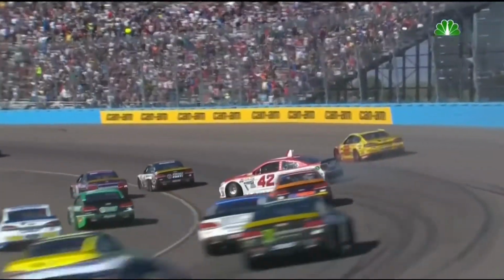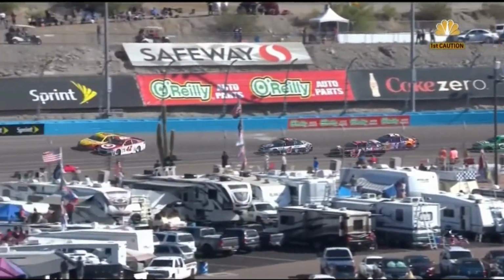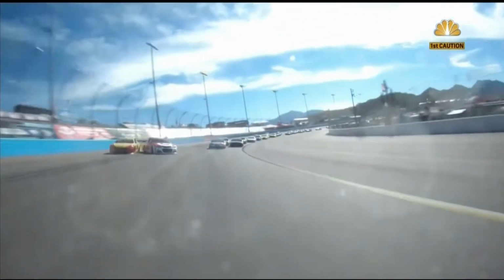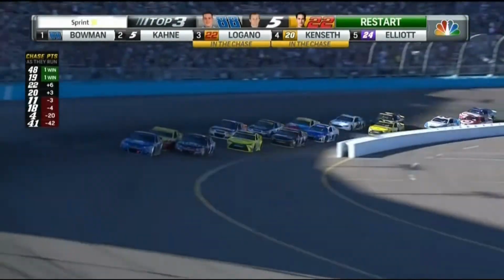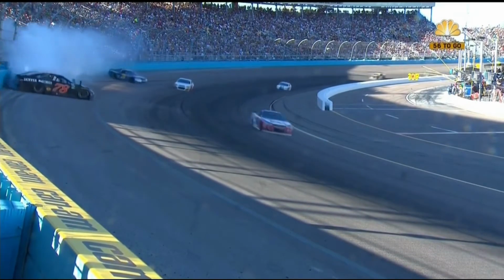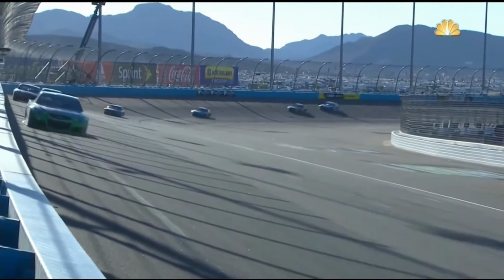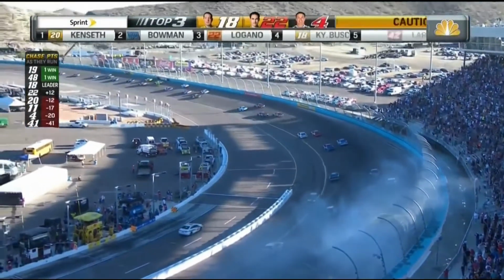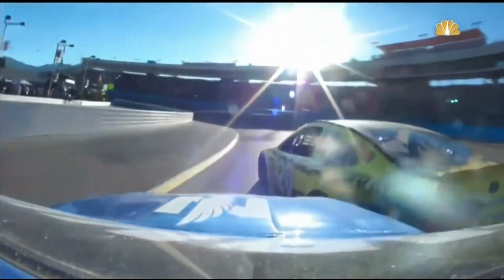2016 NSCS Phoenix - CRASH & Spin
2016 NASCAR SPRINT CUP SERIES

Can-Am 500

Phoenix International Raceway

Avondale, Arizona